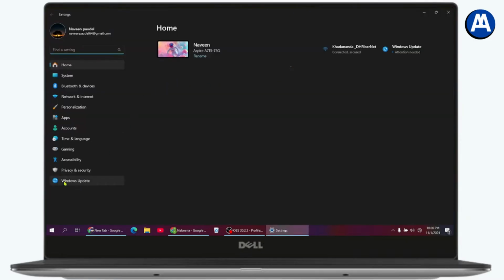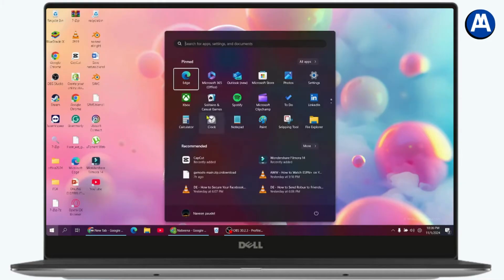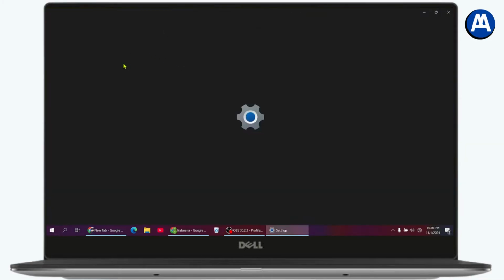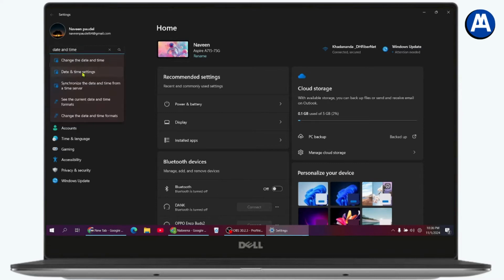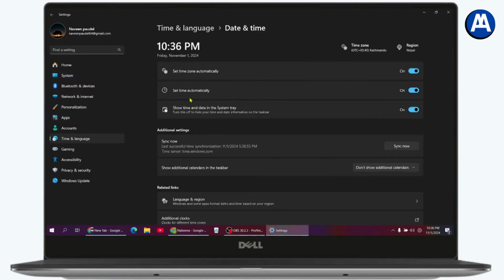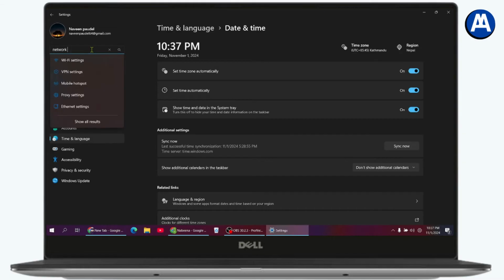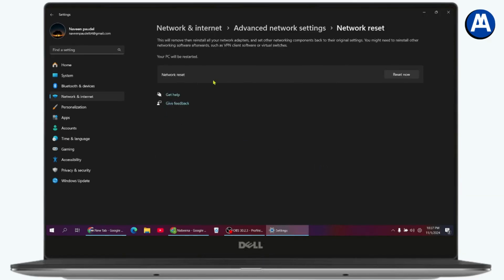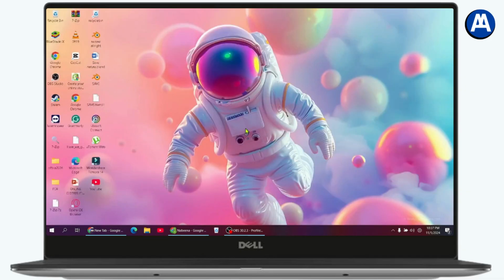How To Fix A Ubisoft Service Is Currently Unavailable Error 2024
How To Fix A Ubisoft Service Is Currently Unavailable Error
ubisoft service is currently unavailable
how to fix uplay a ubisoft service is currently unavailable
fix a ubisoft service is currently unavailable
ubisoft service is currently unavailable error fix it

Welcome to our troubleshooting guide on how to fix the "A Ubisoft Service Is Currently Unavailable" error! In this video, we'll walk you through several methods to resolve this issue so you can get back to gaming without interruptions.

0:00 - Introduction
0:12 - Checking Your Internet Connection
0:24 - Adjusting Date and Time Settings
0:36 - Restarting Ubisoft Services and Background Processes
0:48 - Conclusion